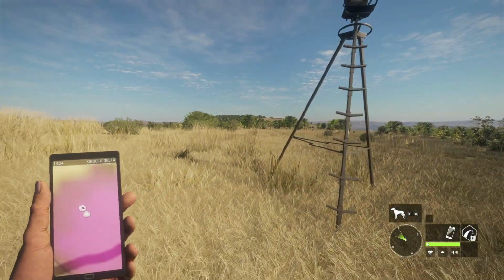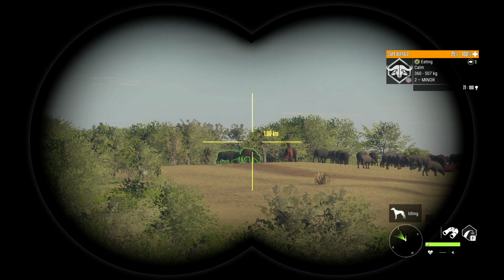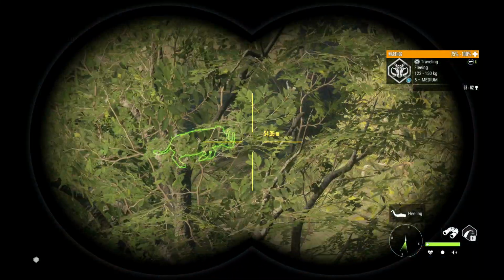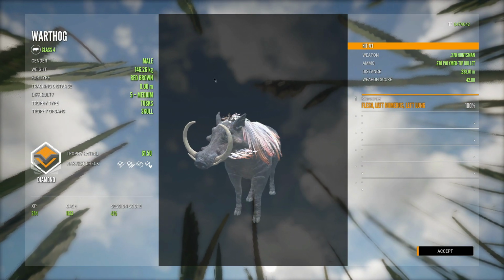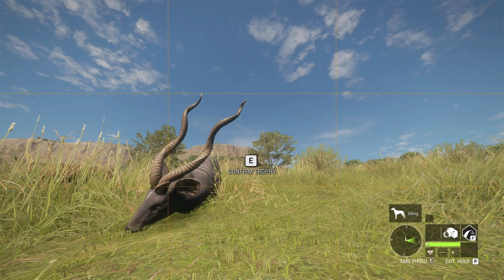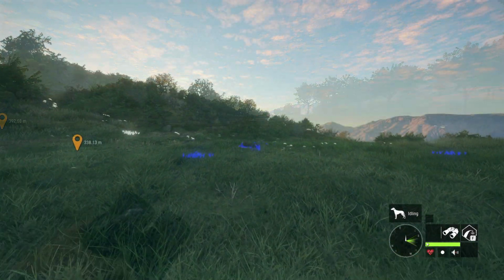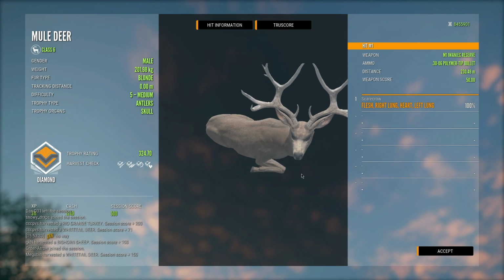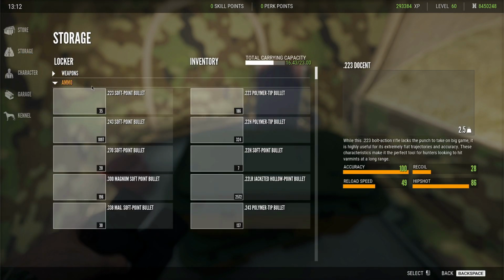How I Got 5 Diamonds In 2 Hours & You Can Too With This Vurhonga Hotspot Guide! Call of the wild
Today on thehunter call of the wild we have a Vurhonga hotspot guide along with highlights from a stream where we got 5 diamonds in 2 hours!